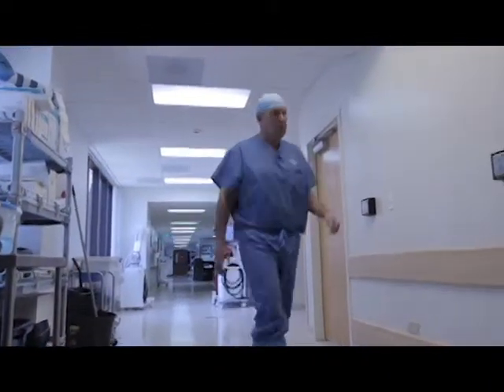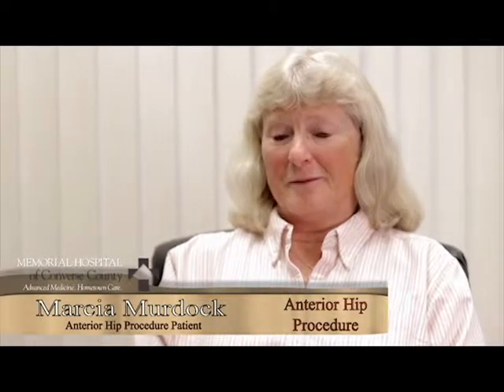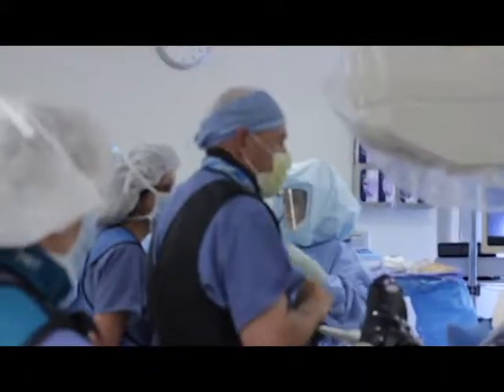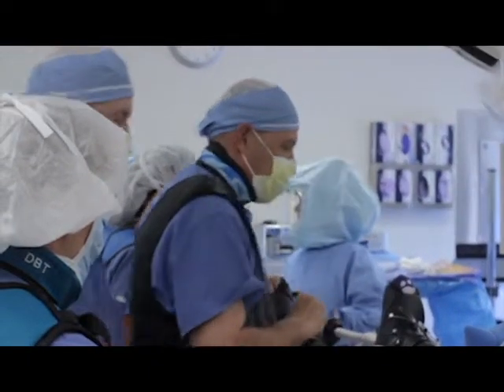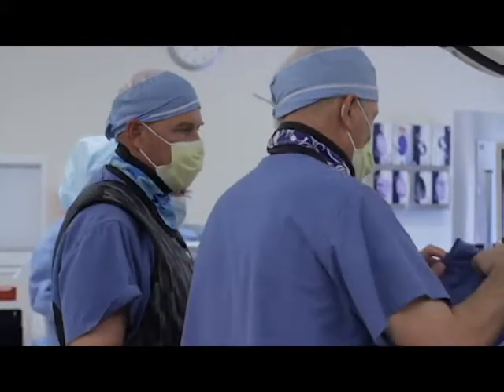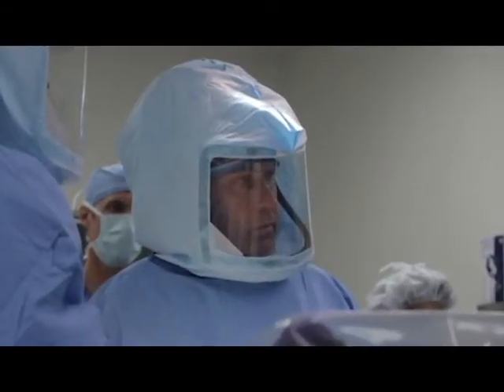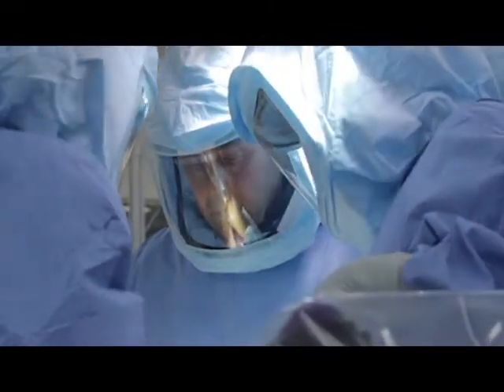Anterior Hip Replacement at Memorial Hospital - Marcia Murdock Testimonial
Interested in Anterior Hip Replacement?  See how Marcia Murdock of Lander, Wyoming, feels about her experience with Anterior Hip Replacement at Memorial Hospital of Converse County and get information about what makes this procedure a "game changer" from orthopedic surgeon, Dr. Pat Robertson.